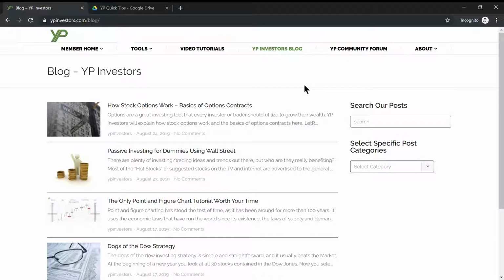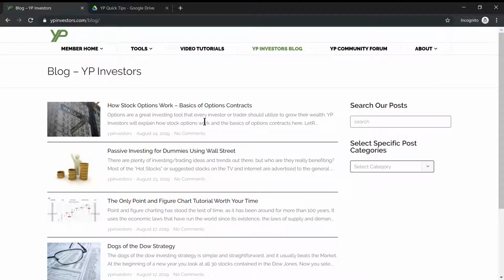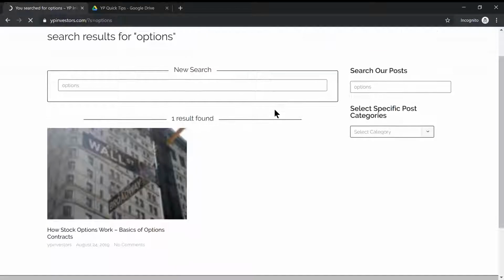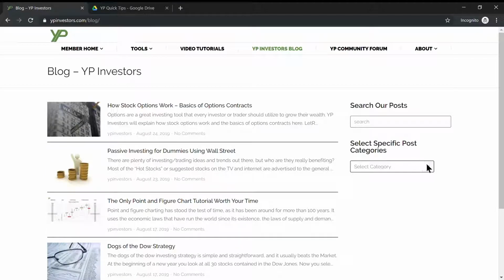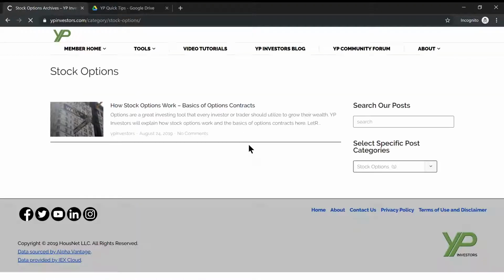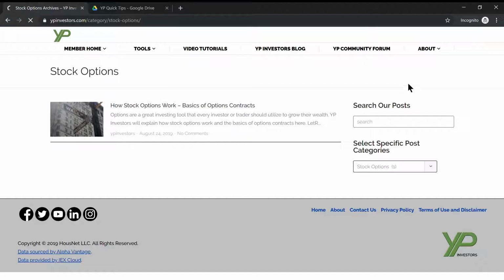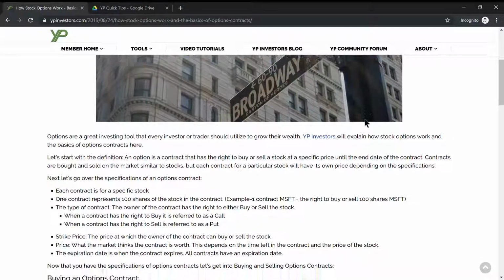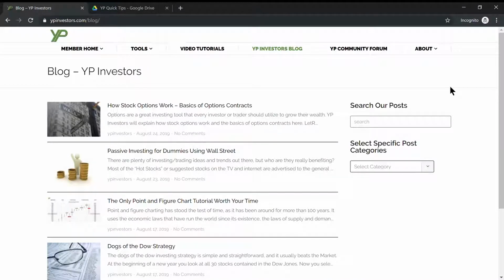YP Investors Investing Blog - YP Quick Tips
YP Investors has tons of Stock Analysis tools and video tutorials to help you grow your wealth and be a successful investor/trader. We just added a new YP Investors Blog page that has tons of educational articles about investing and trading including some strategies that you will want to utilize.

Check it out for new articles each week and become financially free so you can live the life you want!